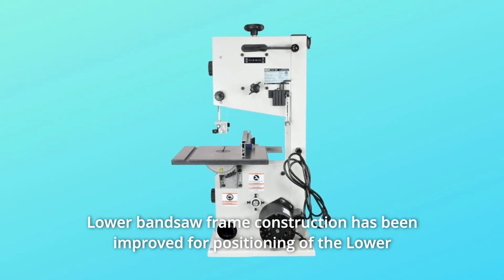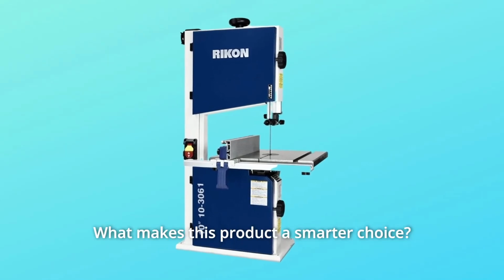Rikon 10-3061 10" Deluxe Bandsaw Review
Check Amazon's latest price (These things might go on Sale)

This new and improved 10" Bandsaw (10-3061) replaces our previous model (10-306 model). Several features make it simple to use and adjust the blade, guides, and fence on this bandsaw. The improved cutting capacity, two blade speeds, and 1/2 HP motor are more than enough for modest projects, and woodworkers with limited shop space will welcome the enhanced cutting capacity. 2 blade speeds, tool-less blade guides, quick-release blade tension lever, tilting 0 to 45 degrees cast iron table, adjustable rip fence, larger blade tension knob, dust port for shop vacuum hookup, side windows for viewing blade tracking settings, fence and tool storage hanger, and safety paddle on-off switch have all been improved for easier operation. When not in use, the smaller size is great for carrying or storing. Rip fence is included. The steel stand can be purchased separately. This updated model features a new 2 1/2-inch Dust Port that has been raised up from the base and angled upward 10 degrees, making it easier to attach dust fittings to it. The door hinges have been altered to be more durable and less likely to break. In the event that fence tilt changes are required, Fence Carrier now features four additional plastic inserts. A plastic pad is attached to the end of the rip fence to make it easier to slide. The location of the Lower Connecting Plate and Guide Assembly has been adjusted in the lower bandsaw frame. If plate adjustment is required, the screws in the lower connecting plate have been altered to make it easier to access with hex wrenches. The upper bandsaw frame and guide assembly have been adjusted to allow for a consistent maximum cutting height of 5 inches.

Number 1. Machine of high quality: This set includes a Deluxe Bandsaw (10-3061) and five 16-inch (5/16") by 70 1/2-inch 6TPI bandsaw blades. This machine is ideal for any craftsman's project, since it produces smooth cuts in wood, metal, and other materials. Toggle between two blade speeds to cut through almost anything.

Number 3. Table details: The cast iron table tilts from 0 to 45 degrees for simple operation. 13 3/4 inches by 12 1/2 inches is the size of the table. Tilt of the table: 5 degrees to the left, 45 degrees to the right.

Number 4. Tool-less blade guides, a quick-release blade tension lever, a big blade tracking knob and viewing window, a dust port for shop vacuum hookup, and a safety paddle on-off switch are among the features. A normal blade measuring five sixteen inches (5/16") by six points per inch (TPI) is included, as well as a five-year limited warranty. RIKON Power Tools is committed to inventing and manufacturing high-quality woodworking machinery that improves the woodworking experience.

Searches related to Rikon 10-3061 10" Deluxe Bandsaw Review

Rikon 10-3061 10 Deluxe Bandsaw
Rikon 10-3061 Bandsaw
Rikon 10-3061 Bandsaw Review
Rikon 10-3061
Rikon 10-3061 Review
Deluxe Bandsaw
Deluxe Bandsaw Review
Bandsaw
Bandsaw Review